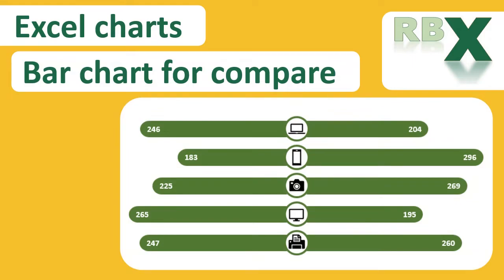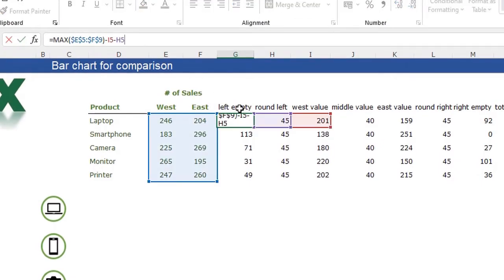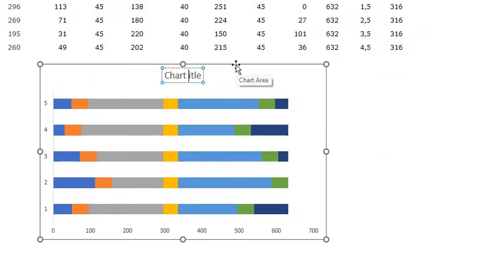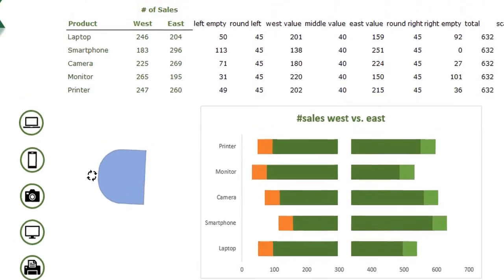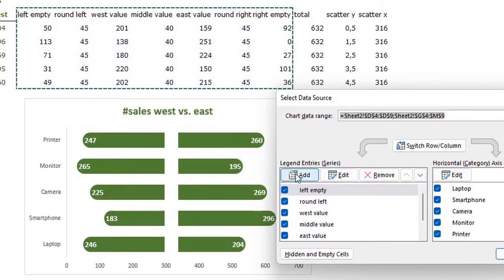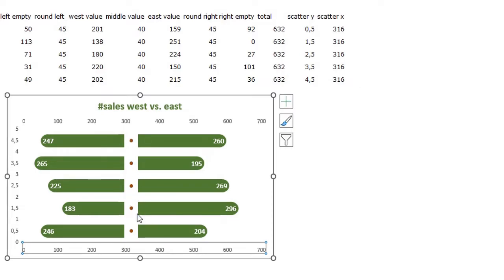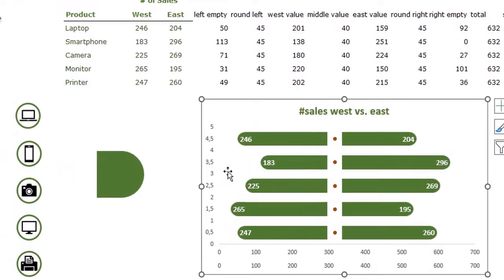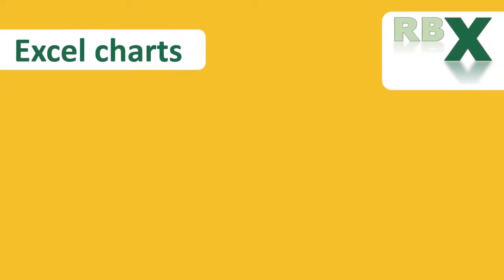Excel Mastery: Stunning Comparison Bar Chart!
Unveiling Excel's Dynamic Comparison Bar Chart!

Join me in creating an exceptional comparison bar chart in Excel, showcasing an innovative design where bars extend from the center to both sides for easy comparison.

This step-by-step tutorial guides you through crafting this stunning chart. Utilizing a source table with two columns, we'll delve into creating helper columns crucial for constructing the chart. Learn how to form a stacked bar chart, including invisible series for the left, right, middle, and rounded edges, plus integrating a scatter plot to place images precisely within the bars.

Discover the art of formatting the chart, concealing unnecessary elements, and adding round edges for an elegant finish. Witness the strategic addition of scatter plots and images, revolutionizing the visual impact of your comparison bar chart.

Don't miss this insightful guide to creating a dynamic, picture-enhanced bar chart for effective side-by-side comparison!

0:00 - Intro
0:44 - The source table
2:19 - Inserting and formatting the bar chart
4:38 - Adding the round edges
5:24 - Adding the data labels
6:21 - Adding the scatter plot
9:02 - Creating the pictures
10:40 - Place pictures on your scatter plot